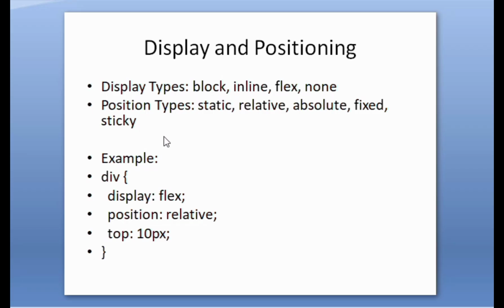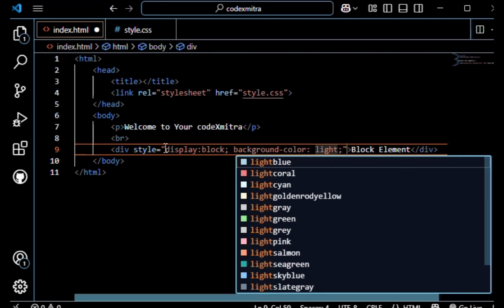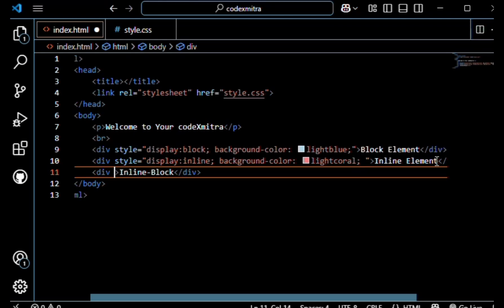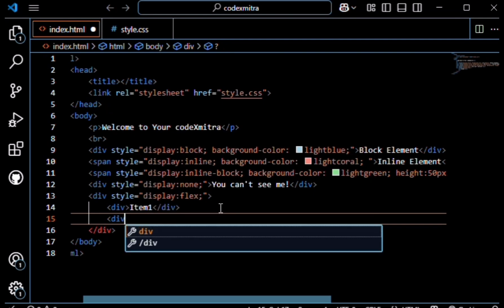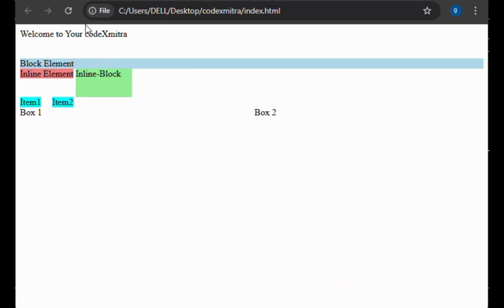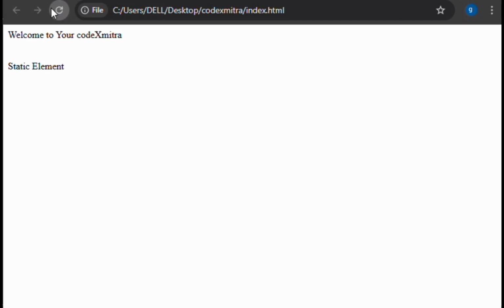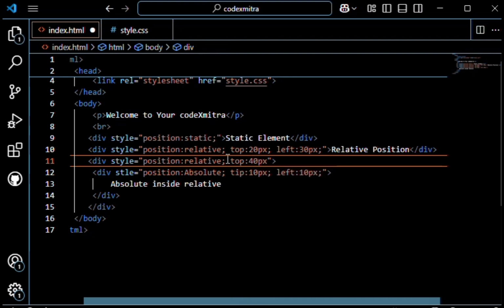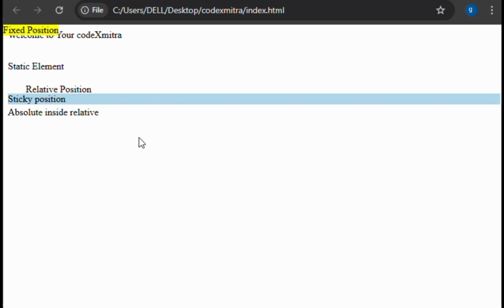Part 4: Master Display & Positioning in CSS with a Practical Project | HTML & CSS Tutorial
Welcome to Part 4 of our HTML & CSS series! In this video, we dive deep into two of the most important concepts in CSS—Display and Positioning. You'll learn how elements behave on the page and how to control their layout using block, inline, flex, grid, and CSS positioning types like static, relative, absolute, and fixed.

 What You’ll Learn in This Part:

Using flex and grid for layout
Positioning elements with absolute, relative, and fixed
Practical use cases with a mini project
Visualizing the box model and stacking context

This lesson will help you build more flexible, responsive, and professional-looking websites.